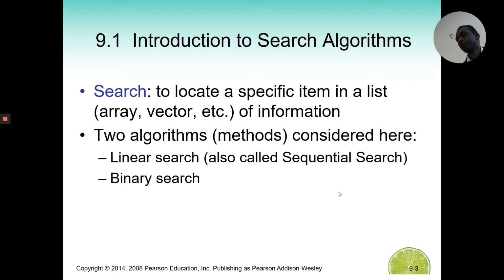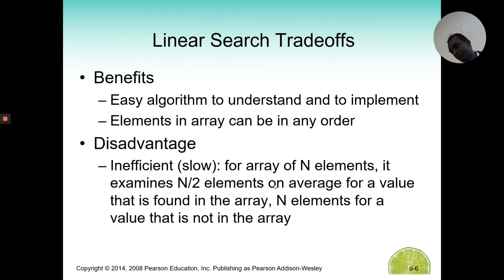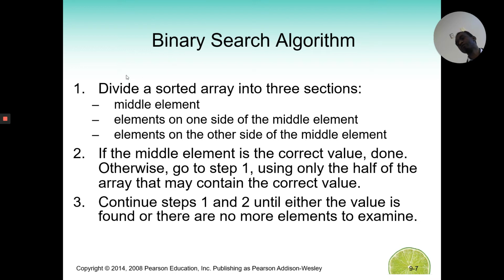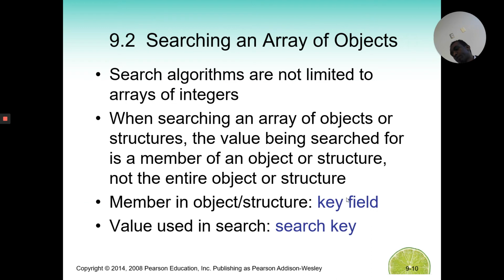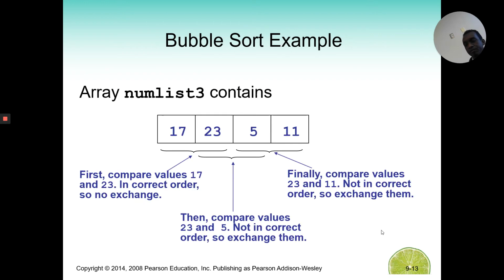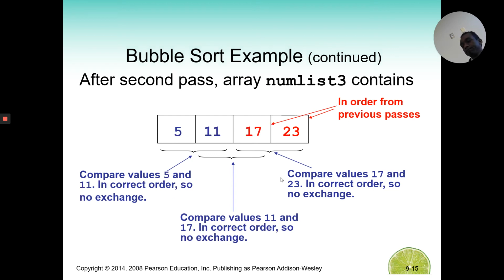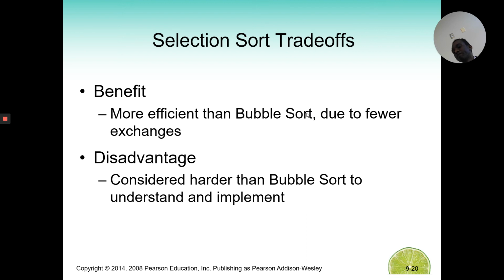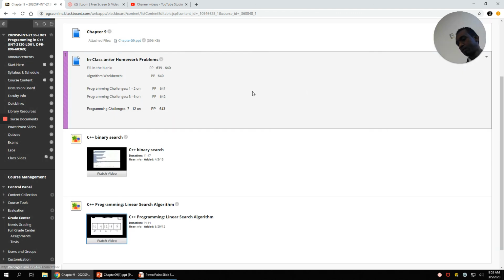C++ Searching and Sorting Algorithm Analysis